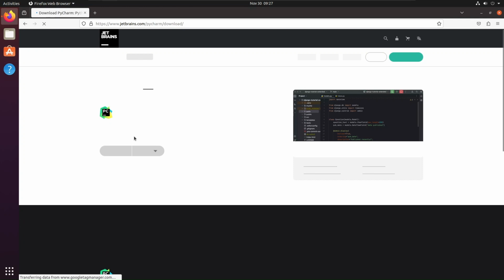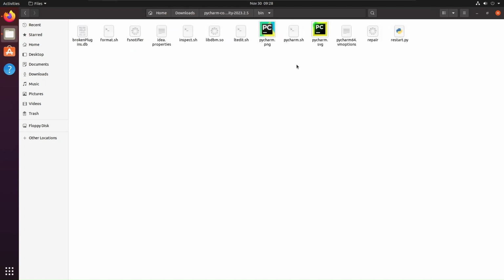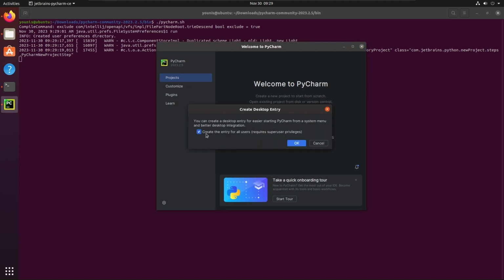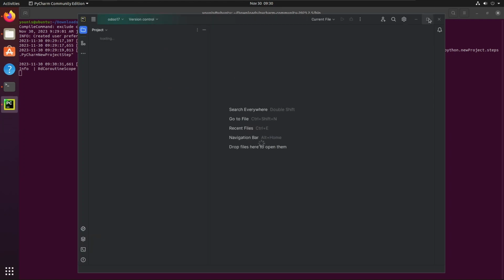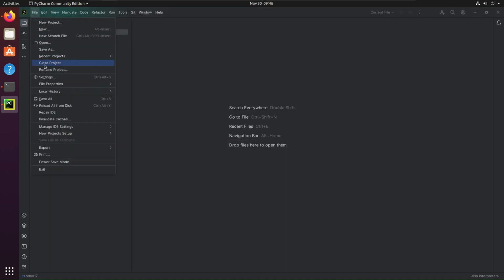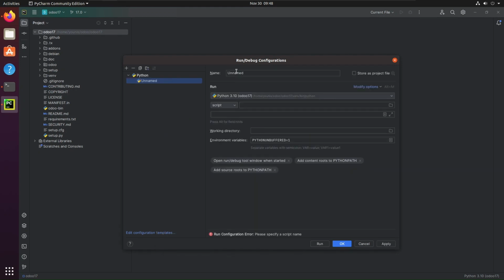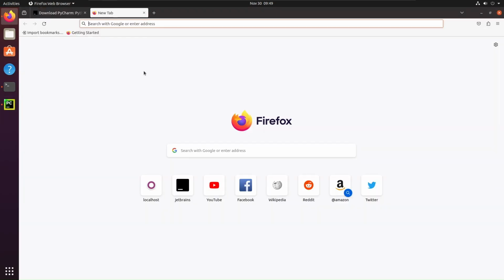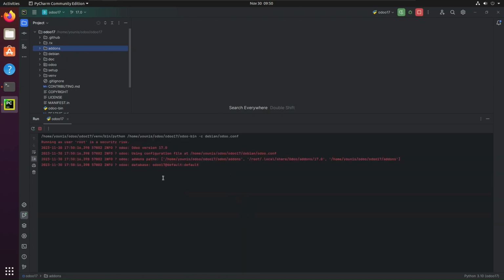Configure Odoo 17 with PyCharm | Odoo Discussions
Configure Odoo 17 with PyCharm